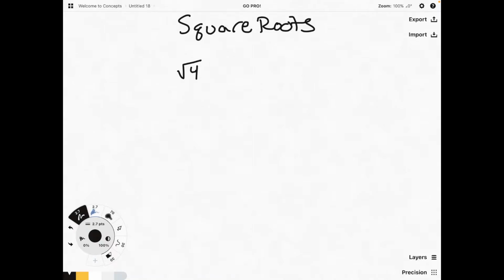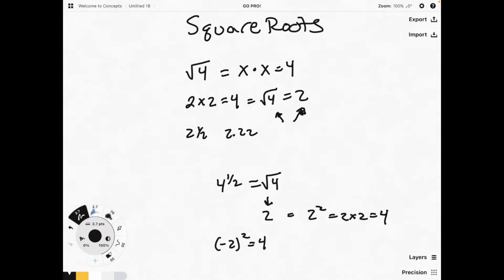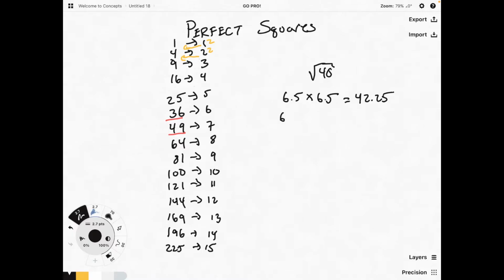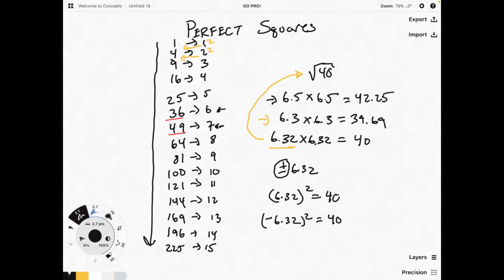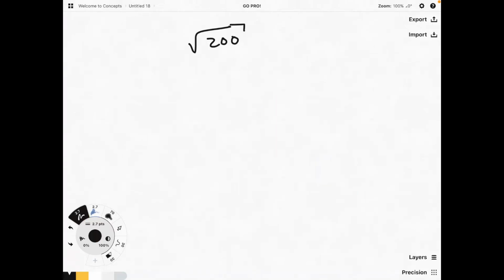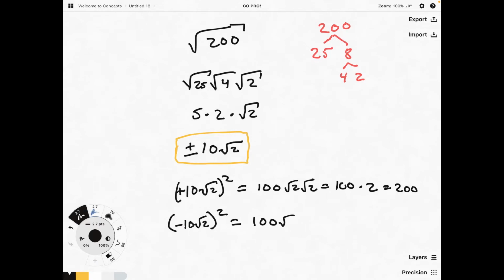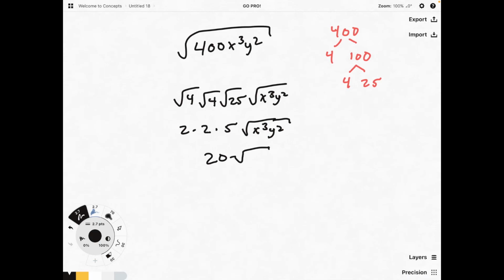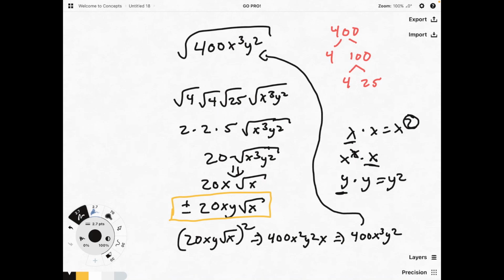How to Solve/Find Square Roots (Simplifying Square Roots without a Calculator and with Variables)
This video will go over how to solve square roots without a calculator. How to simplify square roots both with numbers and variables.